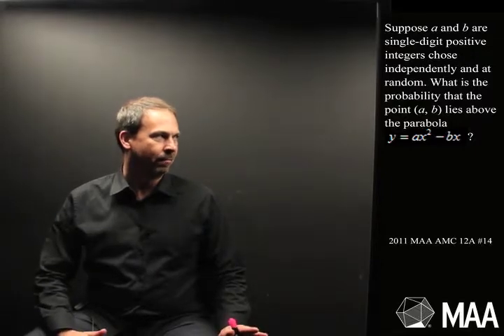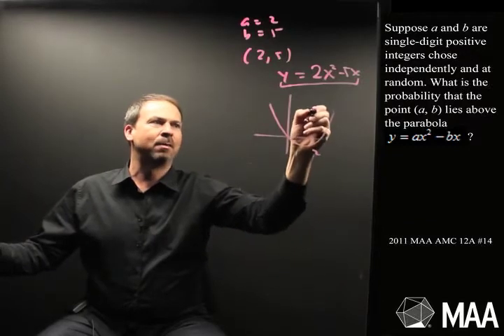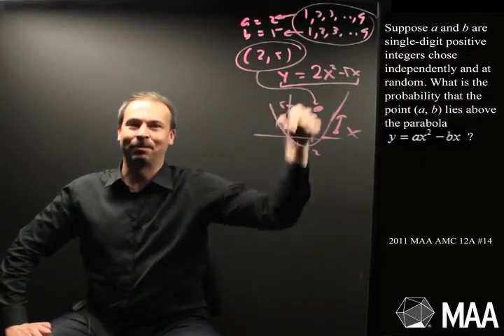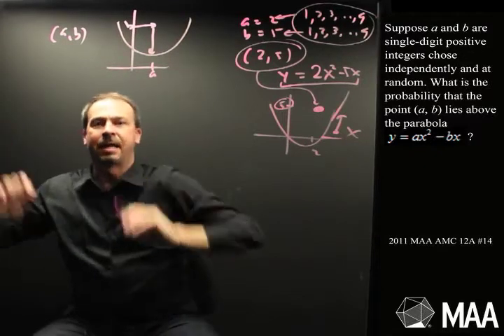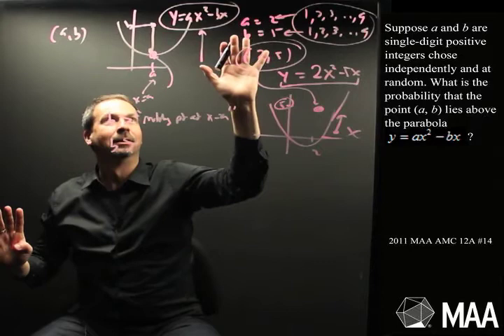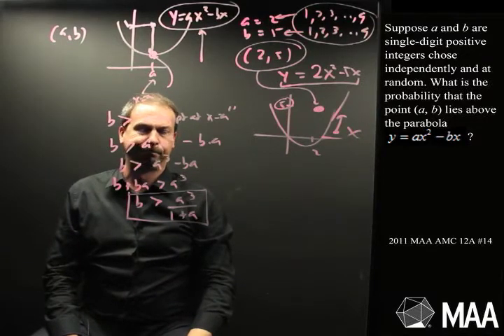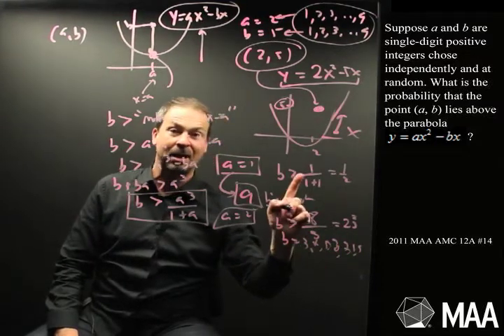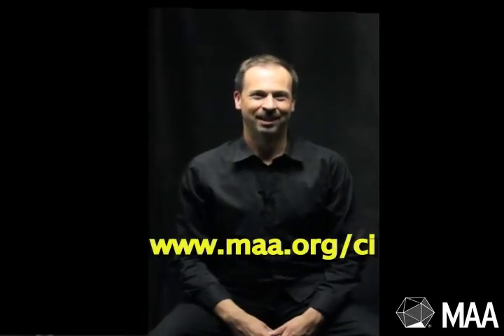Probably above a Parabola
James Tanton takes viewers through this question from the 2011 MAA AMC 12A Competition. Appropriate for the upper high-school grade levels, this question covers Graphs of Functions; Probability.

Read the Curriculum Burst essay that goes with this question (PDF).